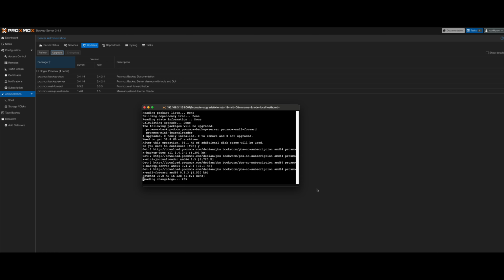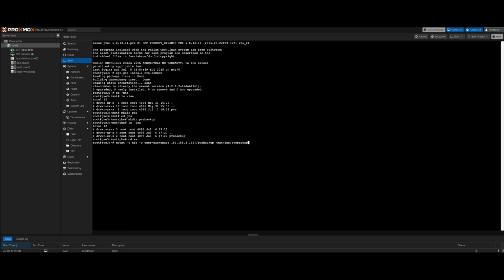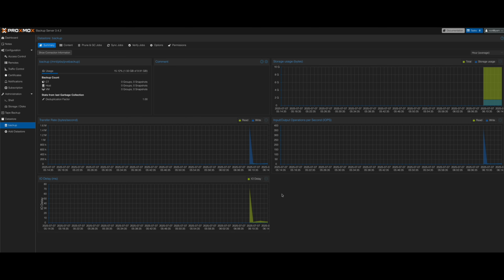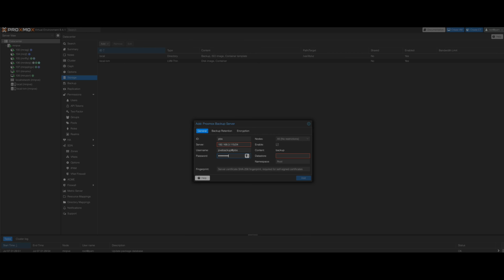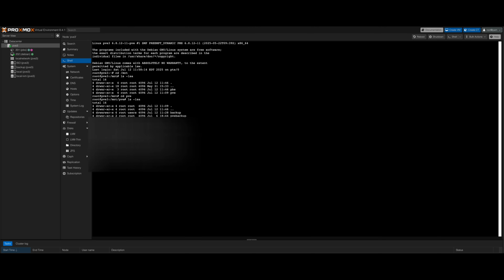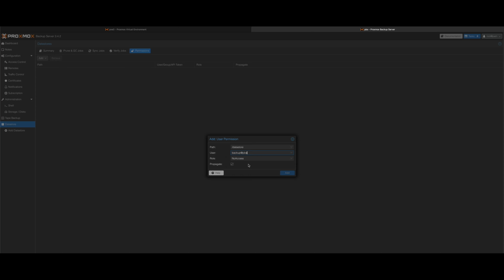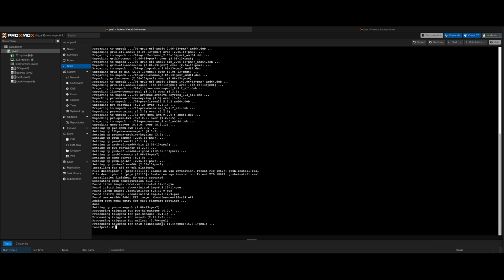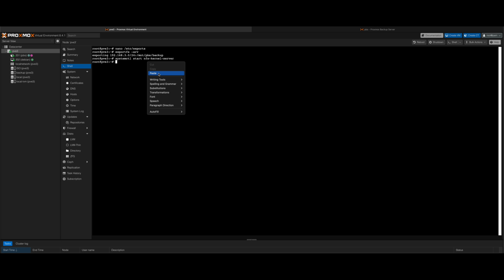Proxmox Backup Server (PBS) setup for Proxmox VE Backup